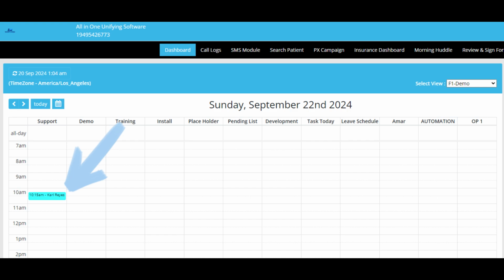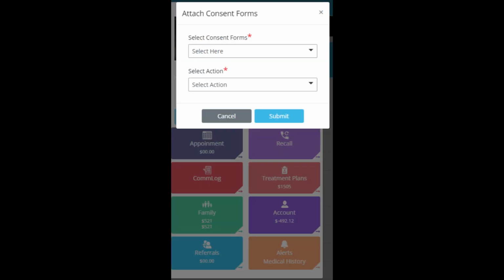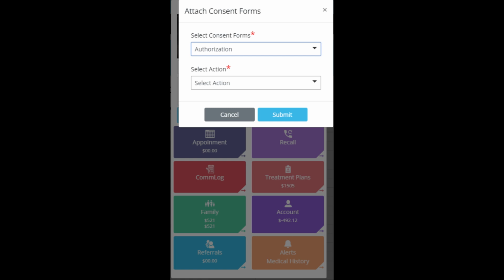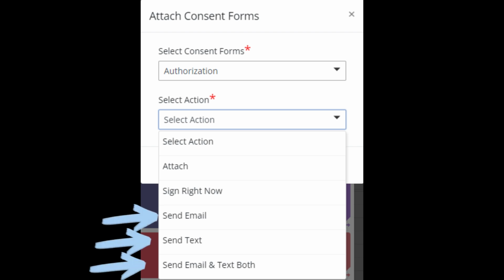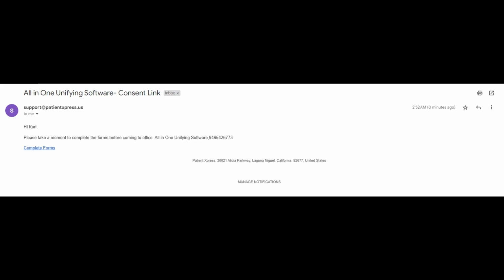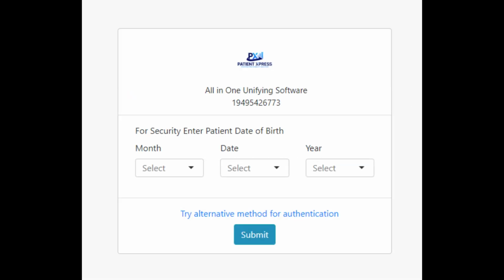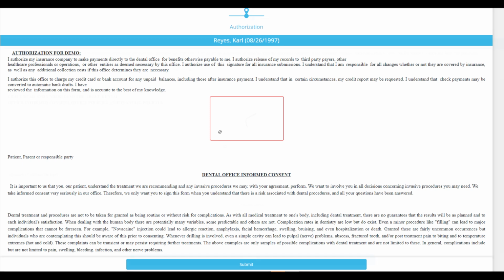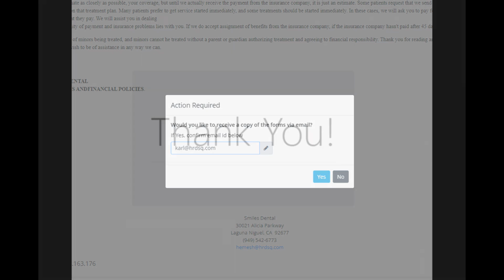How to send Consent forms using PX Dashboard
In this step-by-step tutorial, learn how to send consent forms to patients using the PX Dashboard. We’ll guide you through the process of selecting, sending, and tracking consent forms, making it easy to streamline patient intake and ensure all necessary forms are completed before appointments. Enhance your workflow and improve patient communication with this powerful feature.